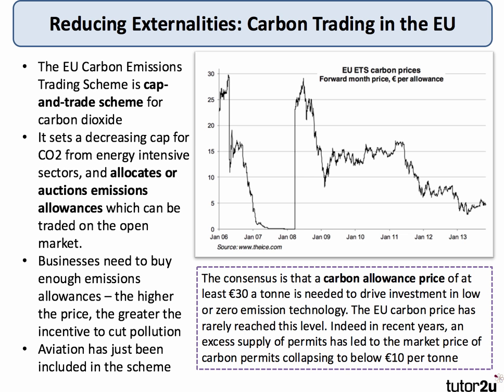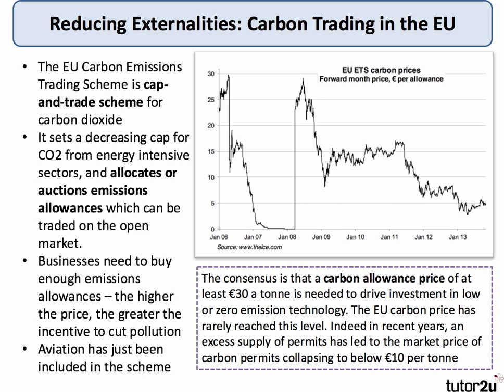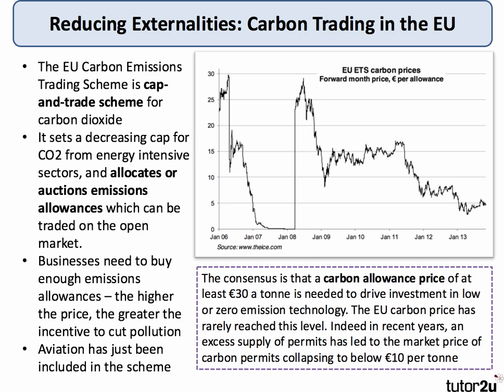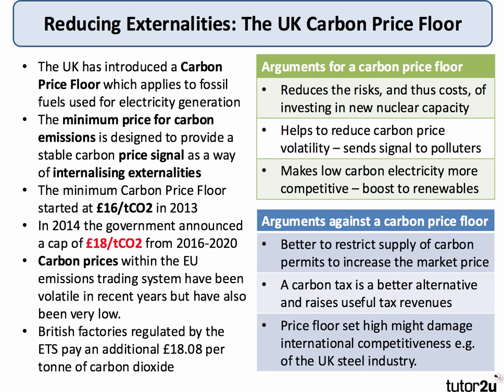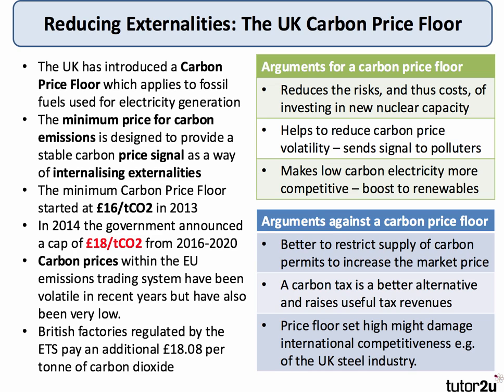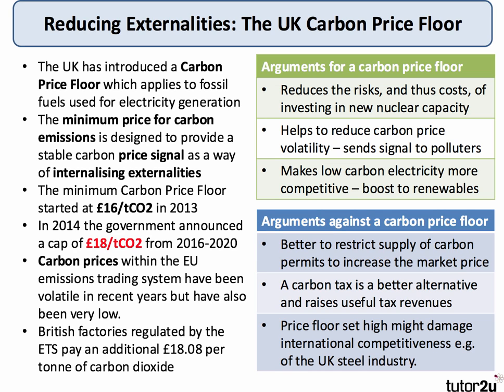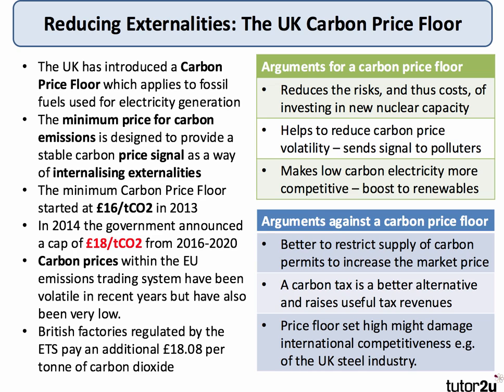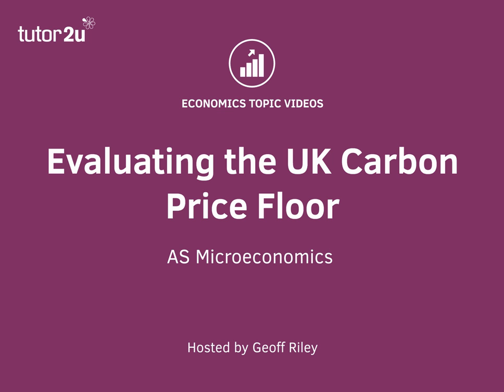Evaluation: Carbon Price Floor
​The UK has introduced a Carbon Price Floor which applies to fossil fuels used for electricity generation. The minimum price for carbon emissions is designed to provide a stable carbon price signal as a way of internalising externalities. But what are some of the arguments for and against imposing a carbon price floor?